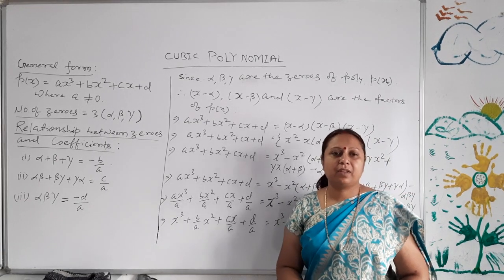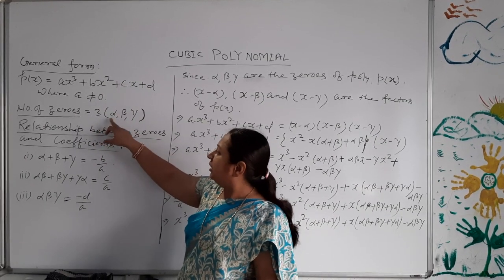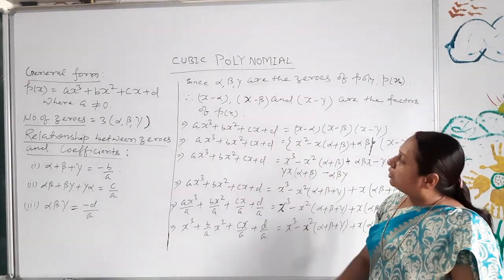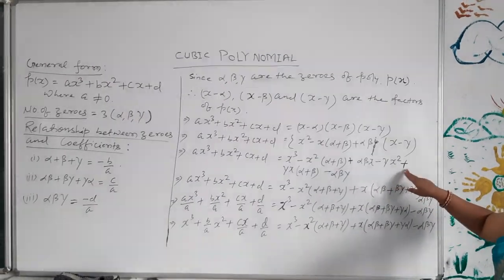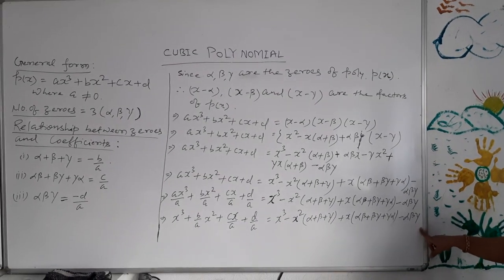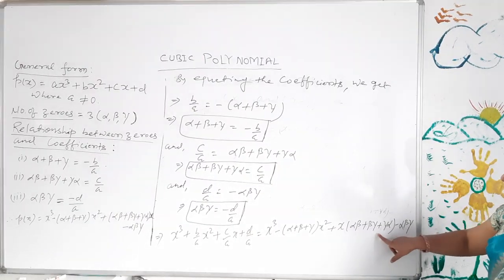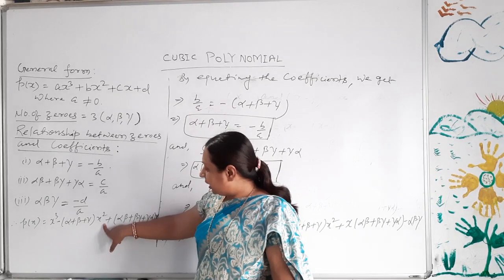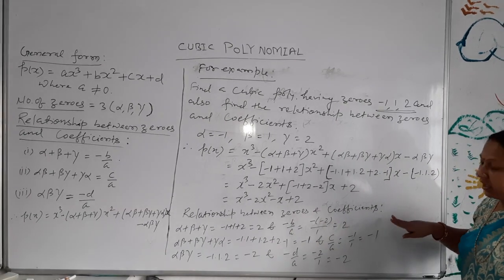Ninja Miss Class 10 Cubic Poly.